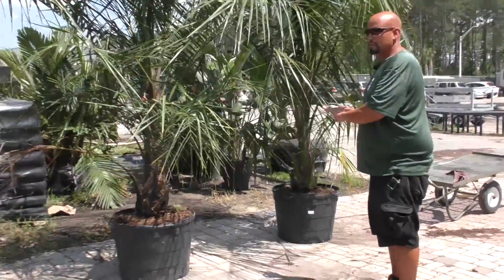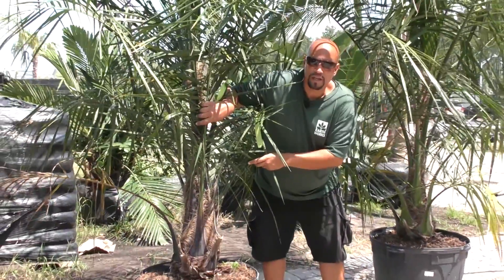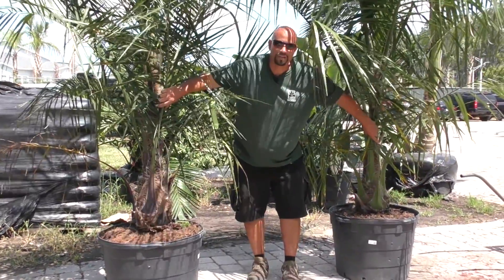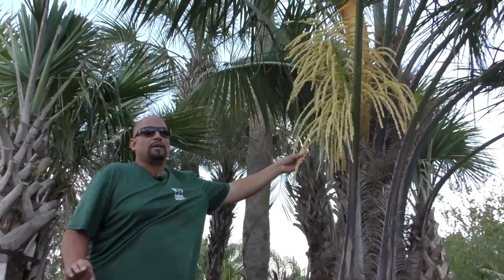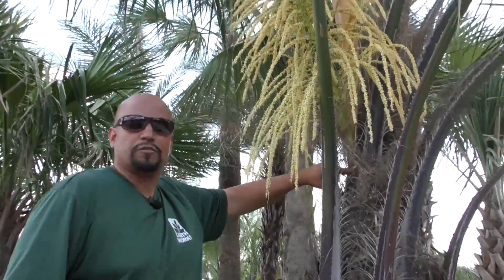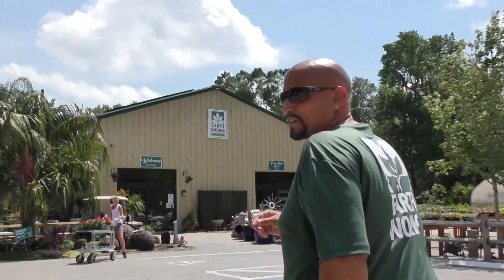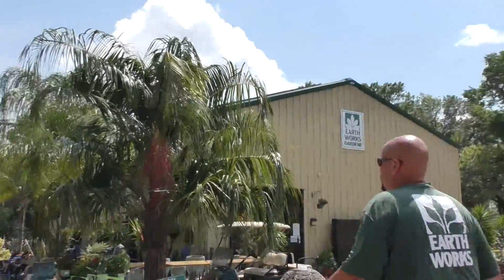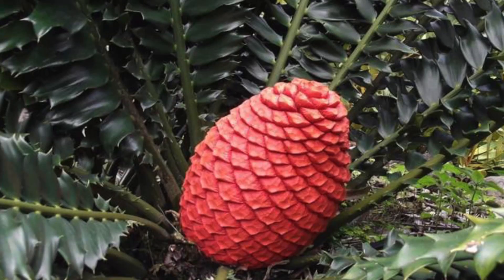Observing Gene Expression in Mule Palms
David Casella reveals examples of variations in observable traits known as gene expression among different mule palms. Some traits may be those of the mother Butia capitata while others the result of the male Syagrus romanzoffiania and this varies from plant to plant. Contact David with all your palm and cycad questions.

Earth Works operates a retail Garden Center in Jacksonville and provides landscaping, hardscaping, water features, lawn care, lawn spraying, and drainage solutions.